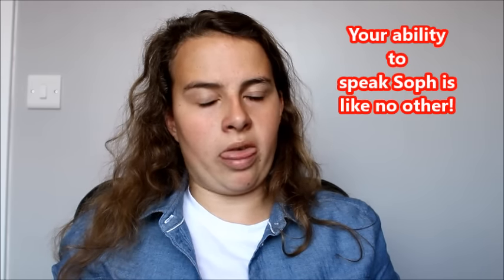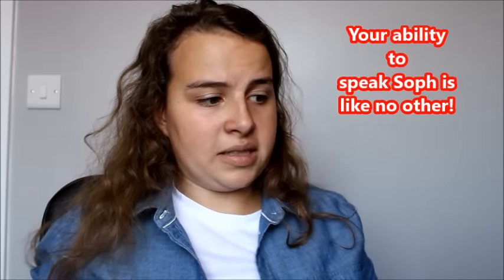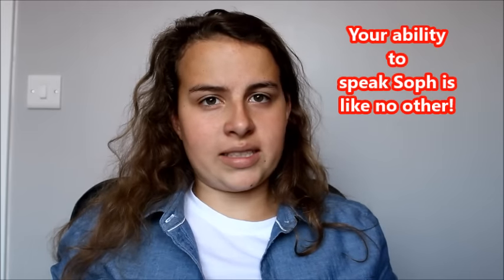How Color Affects Our Mood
Soph is here to give us information on how color and our mood correlated.